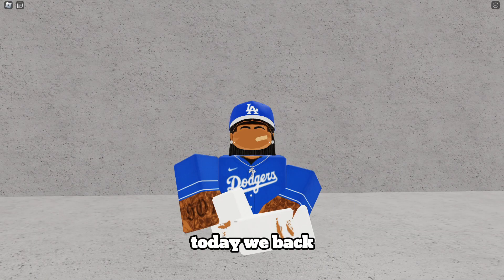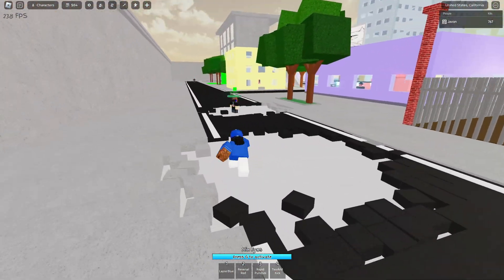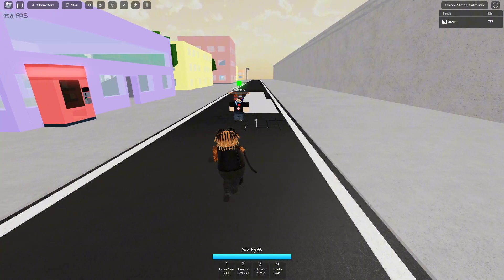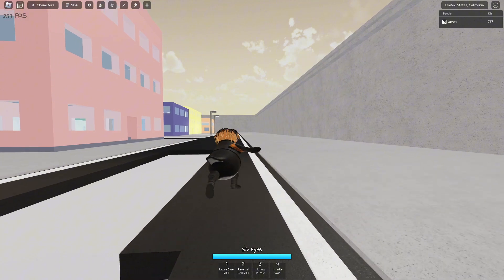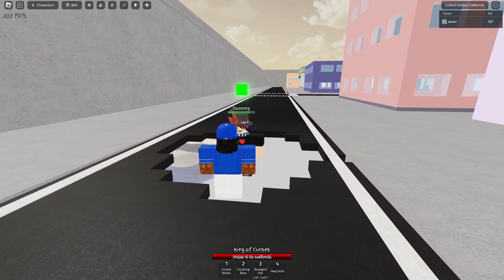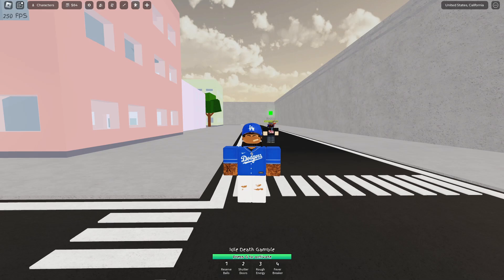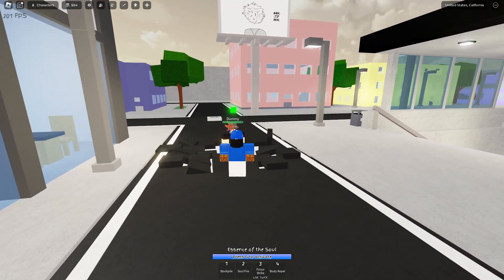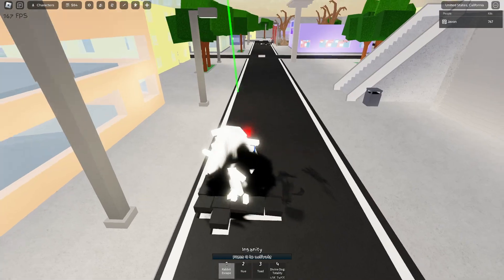All the Moves with Special Variants in Jujutsu Shenanigans | Roblox